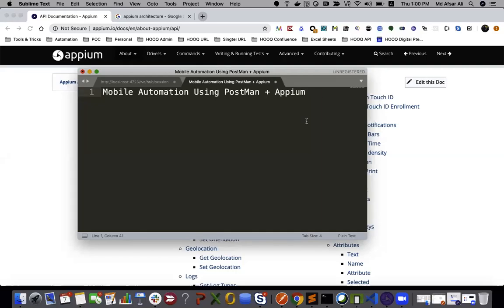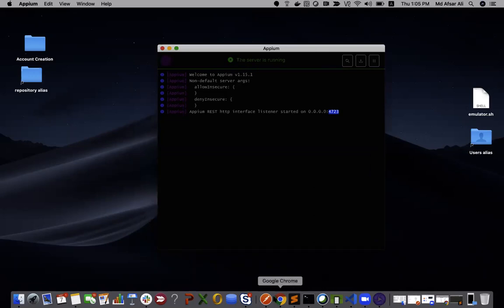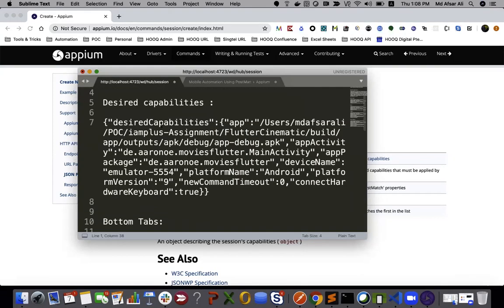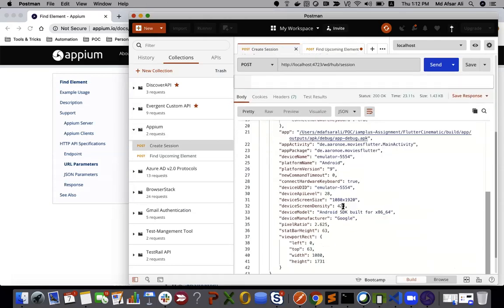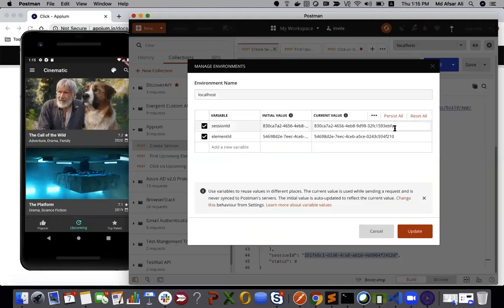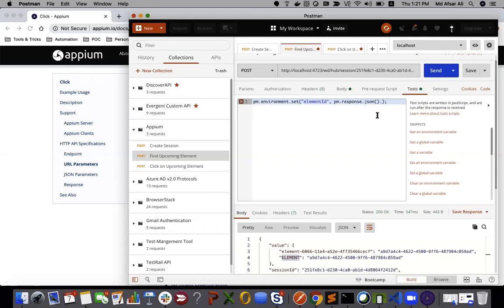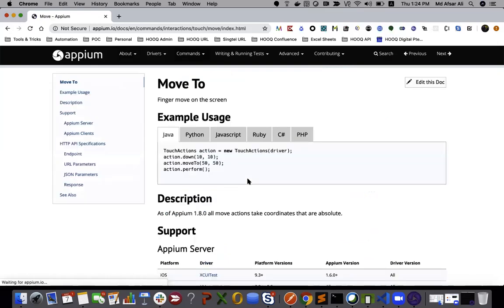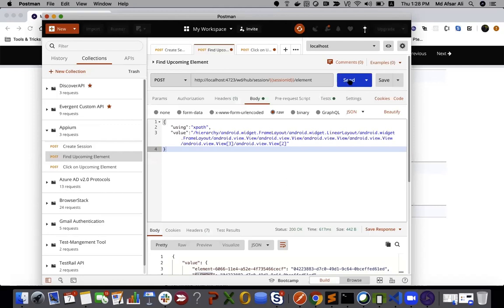Write Mobile Tests in Postman - Appium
In this video i have explained how we can write tests in postman as well using appium - android or ios.

For assertion you can use postmans test section and can validate JSON response body using Chai assertion .